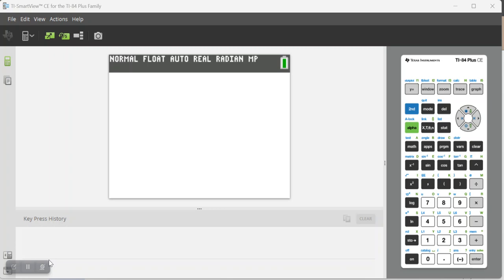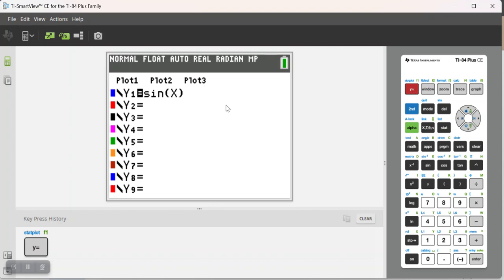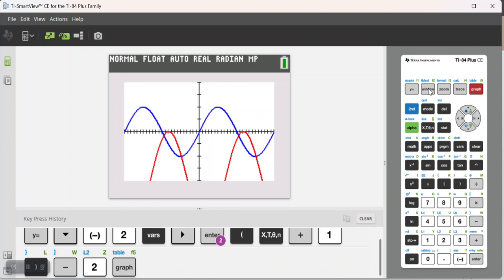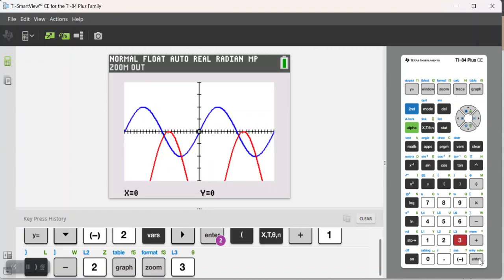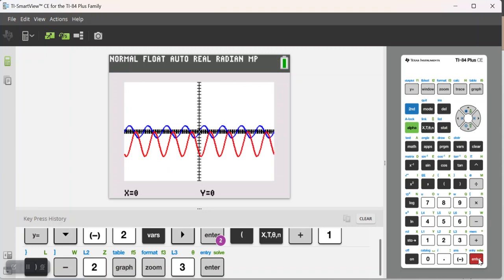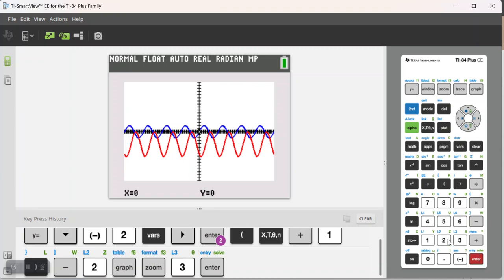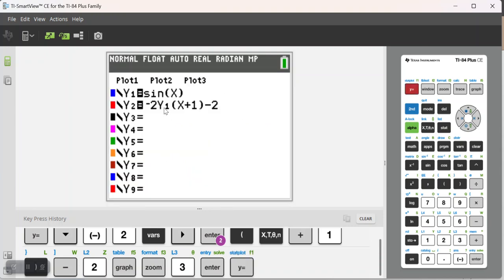Transforming Trigonometric Functions (TI 84 Plus CE)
Most trigonometric functions are useful in contexts where they have been transformed. They are also easier to visualize when you graph them.